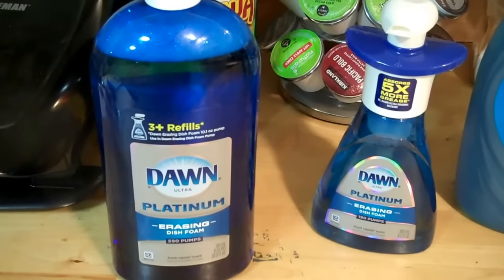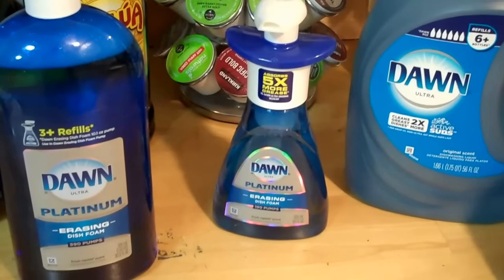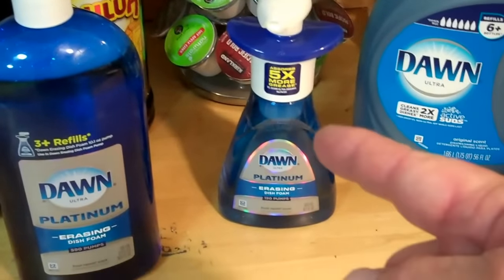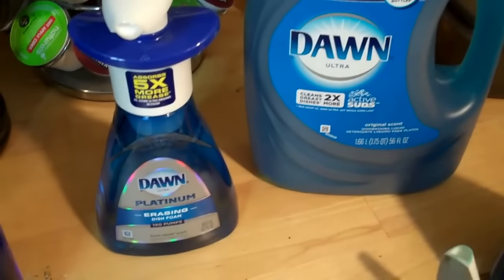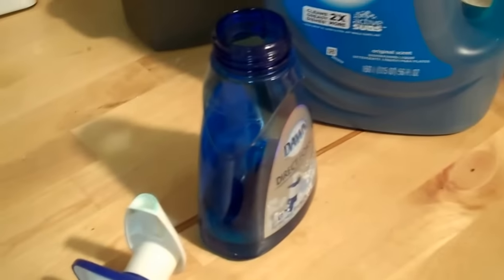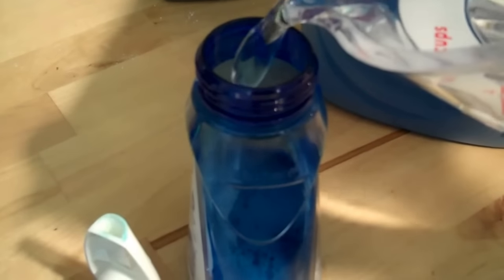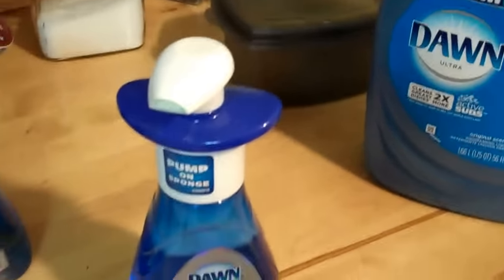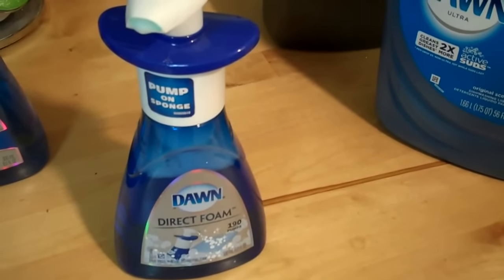Dawn Detergent Best DIY Tip EVER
You can save a lot of money with this awesome Do it Yourself Tip